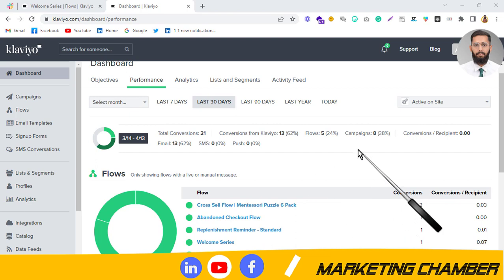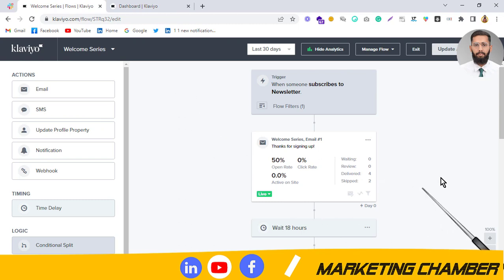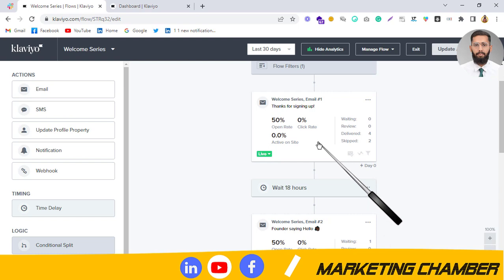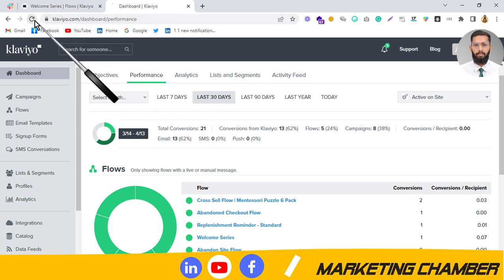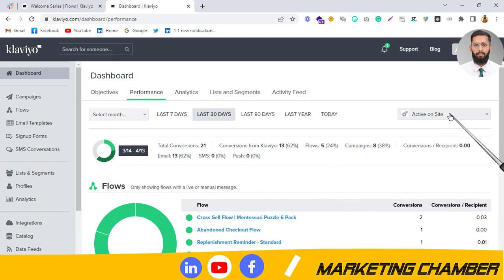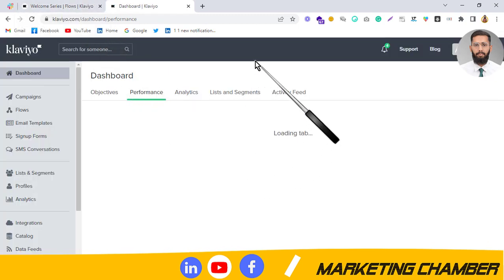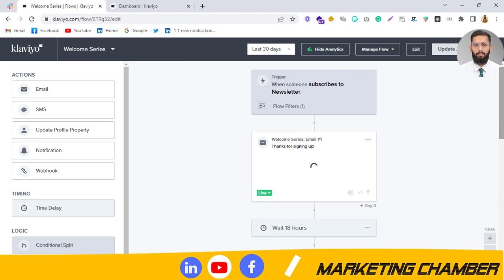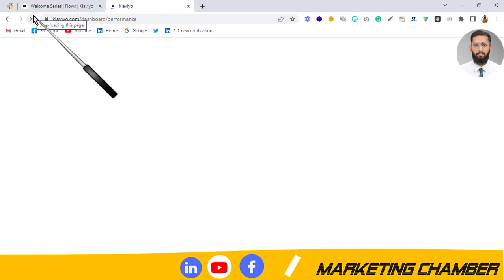🙄Issue | Revenue is not showing in Klaviyo | Ali Raza Klaviyo Expert | Email Marketing Course 2024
✔️Enter you Ecommerce business to next level,lets discuss how